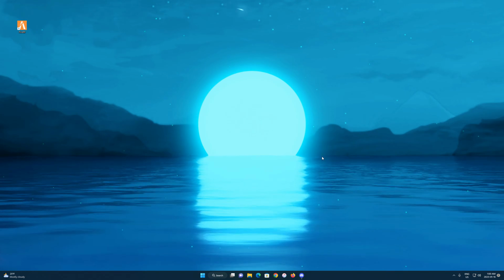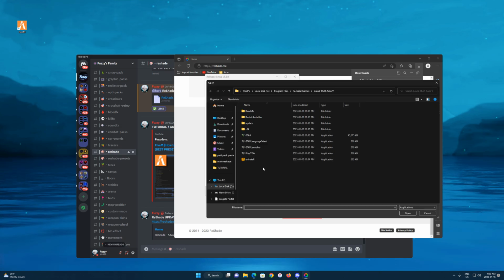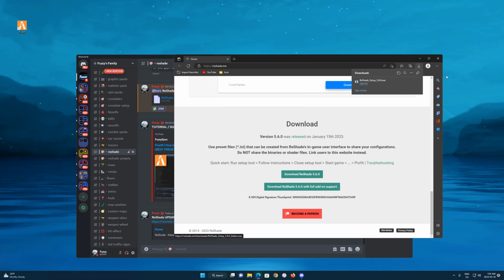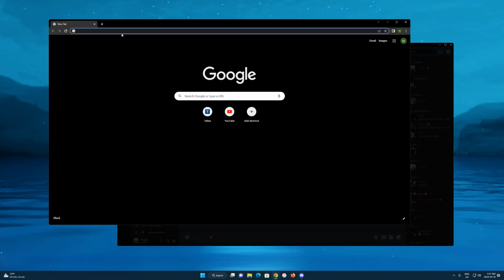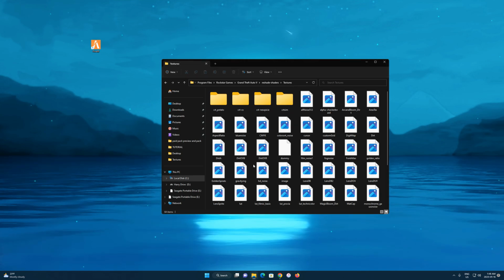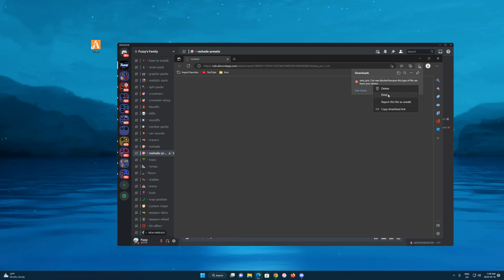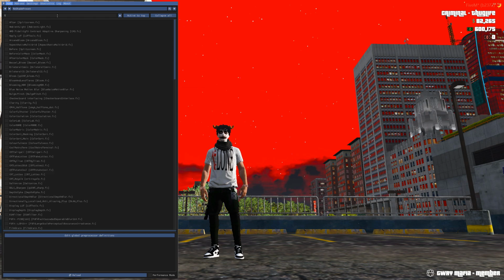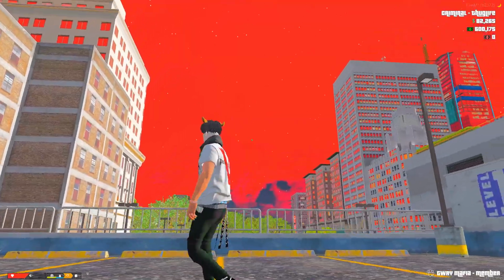FiveM | UPDATED ReShade TUTORIAL 2023 (Crosshair + Presets GUIDE)